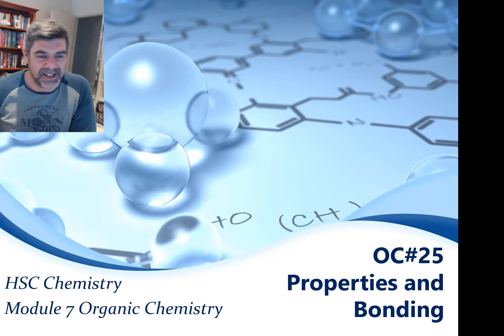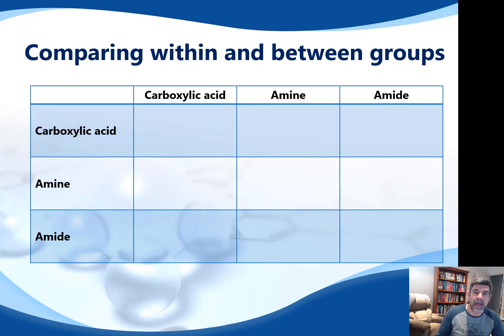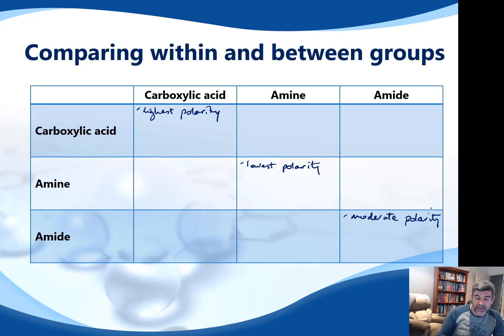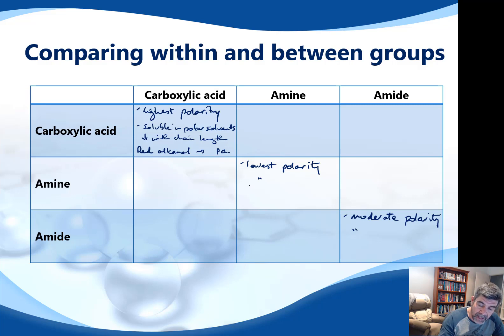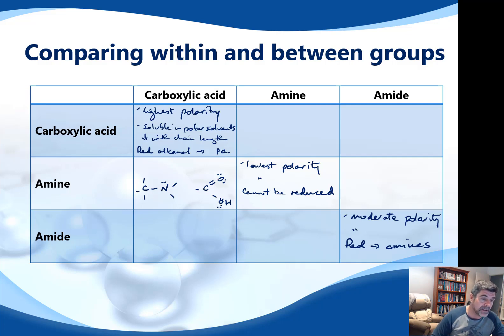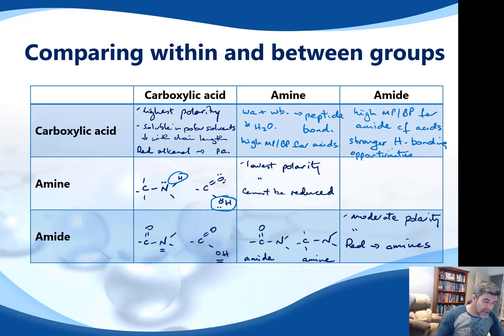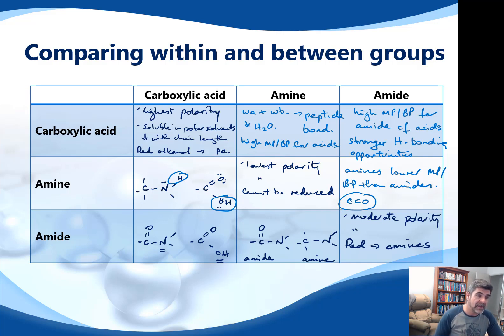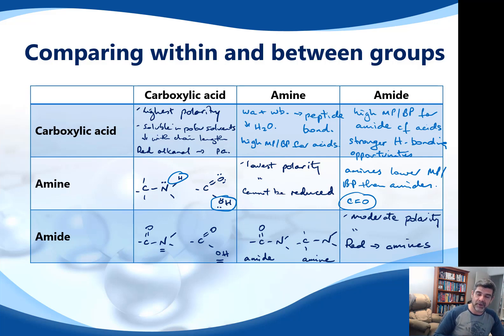OC#25 Properties and Bonding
HSC Chemistry
Organic Chemistry
Properties and Bonding in acids, amines and amides